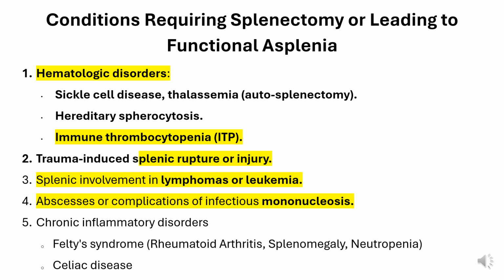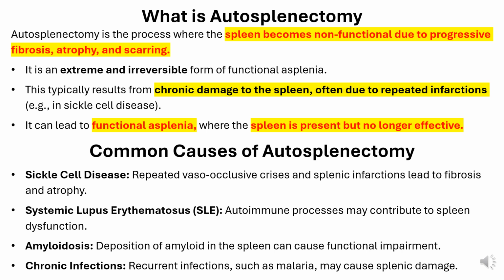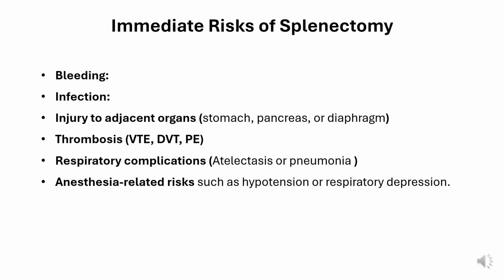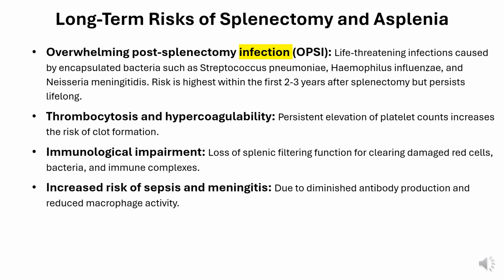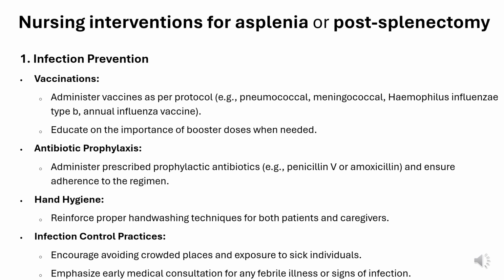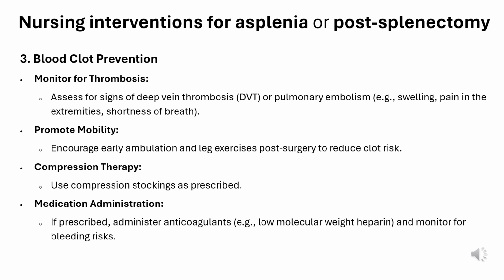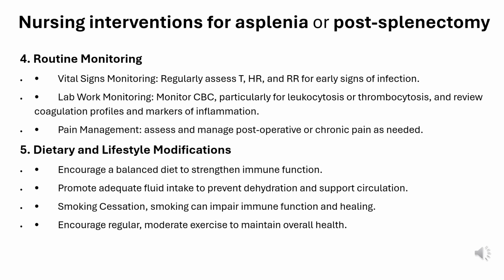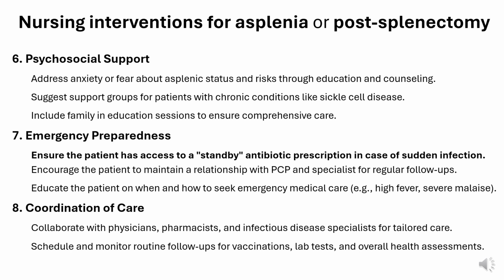Autosplenectomy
The materials in this course are provided solely for the use of students enrolled in the course, and for purposes associated with it; the materials may not be retained or further disseminated, except for material that is unambiguously and unarguably in the public domain.  Federal copyright law prohibits the reproduction, distribution, public performance, or public display of copyrighted materials without the express and written permission of the copyright owner, unless fair use or another exemption under copyright law applies.